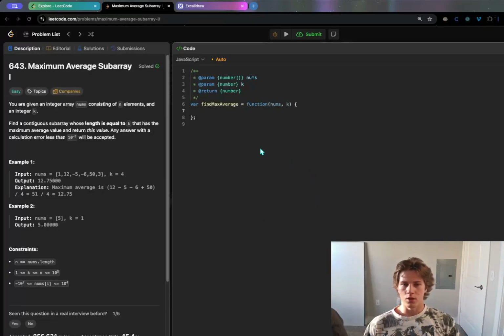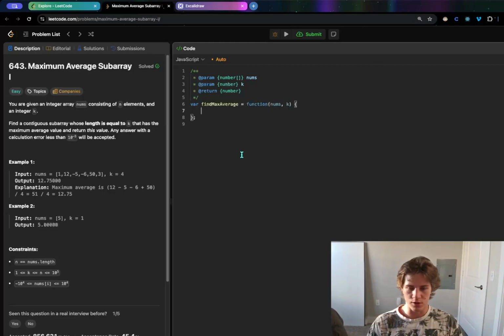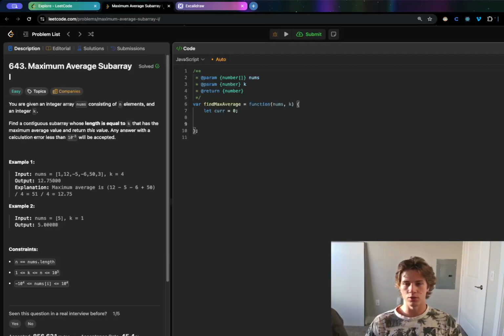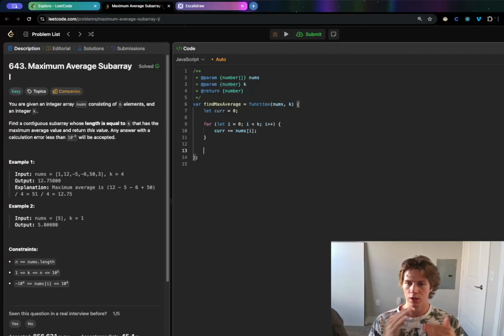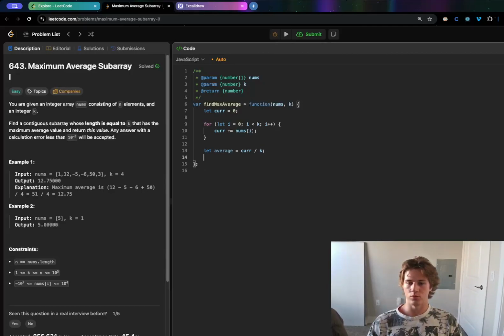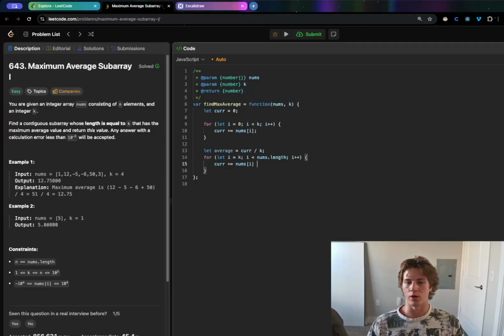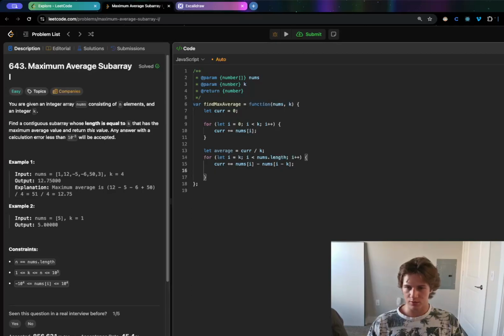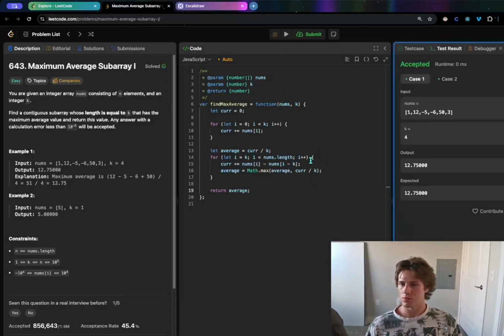LeetCode 643 Maximum Average Subarray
Finding the maximum average subarray using javascript. LeetCode problem #643